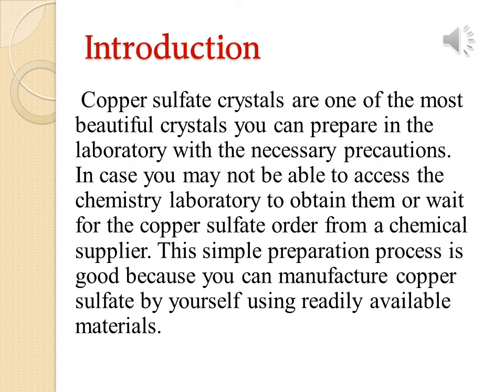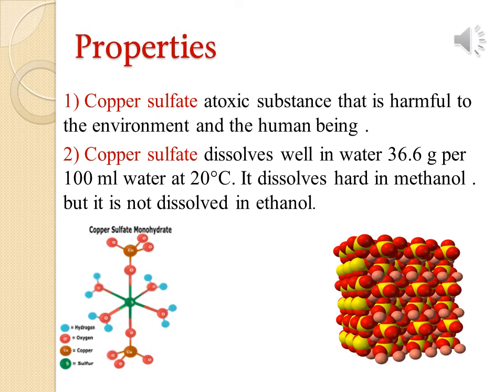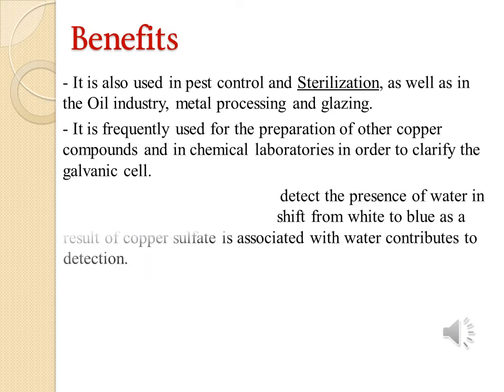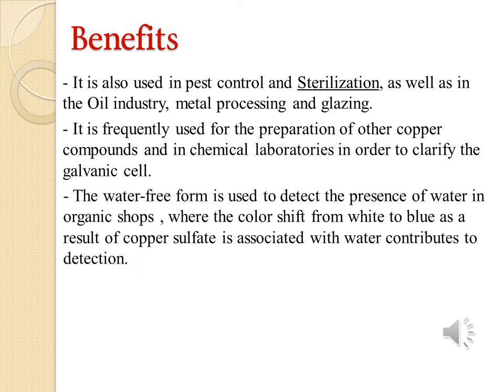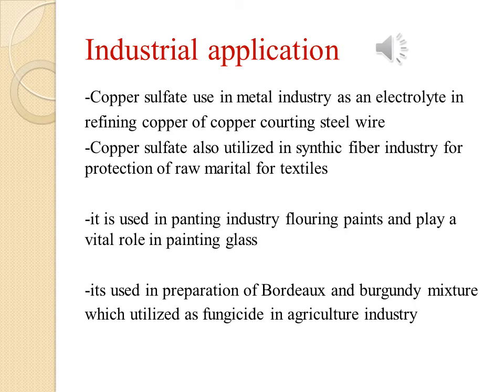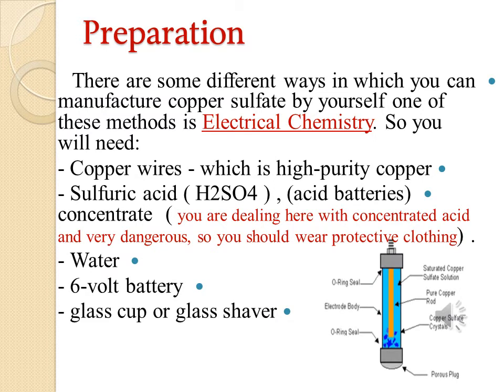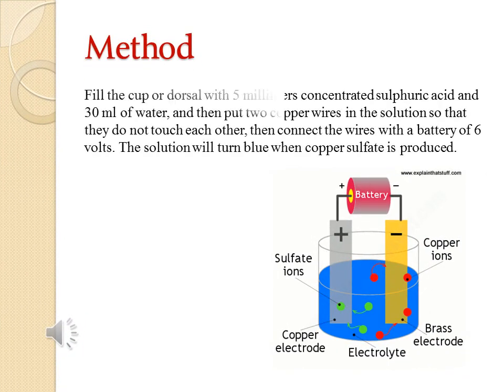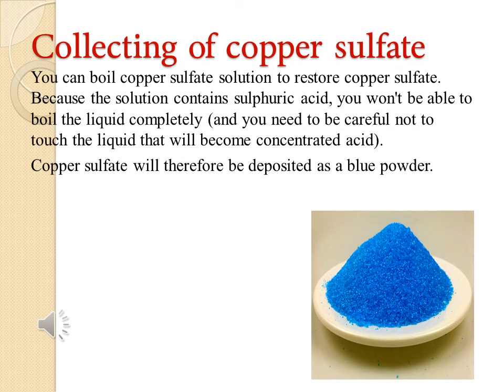Copper sulfate crystal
بحث للطالب محمد ازهر المرحلة الرابعة الذهبية
ثانوية المتميزين للبنين
تحت اشراف الاستاذ علي الطريحي